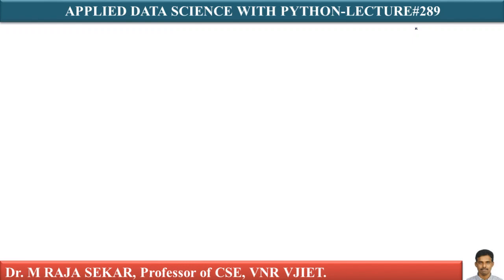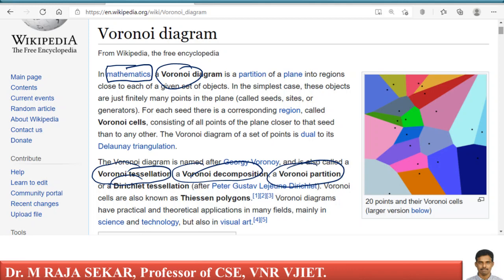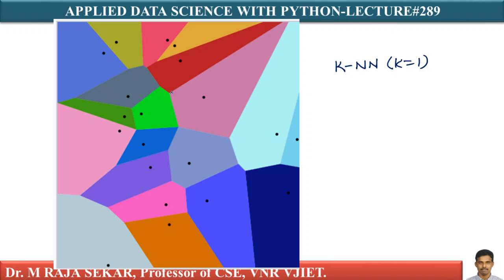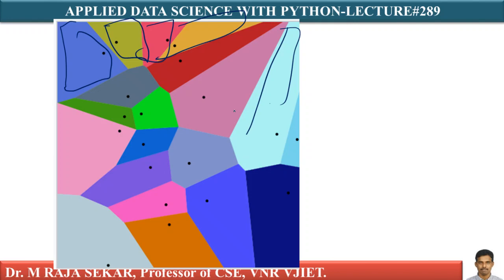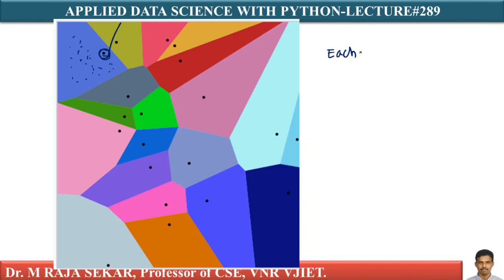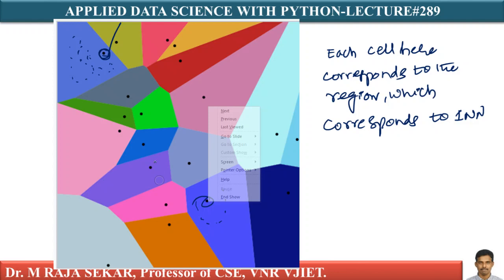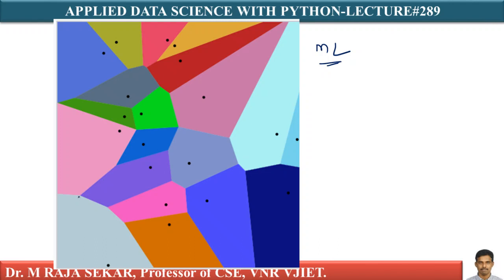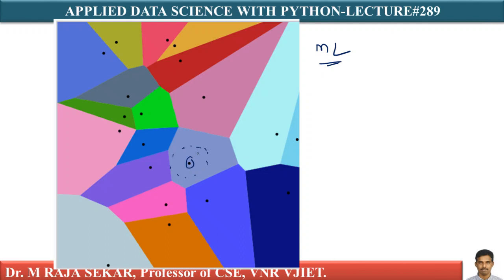VORONOI DIAGRAM LEC 289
VORONOI DIAGRAM